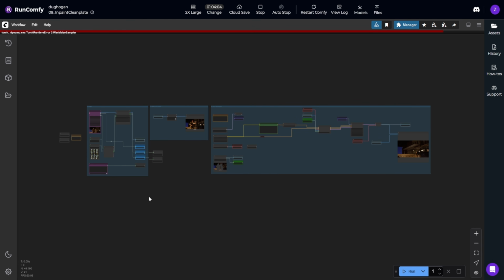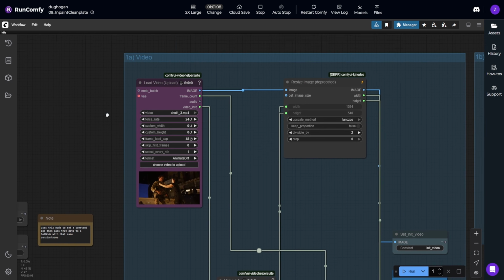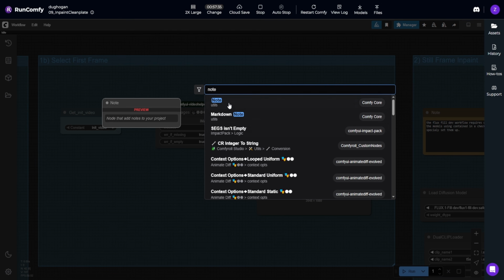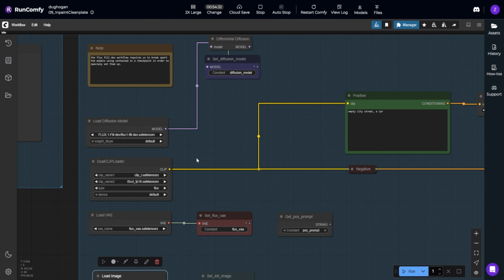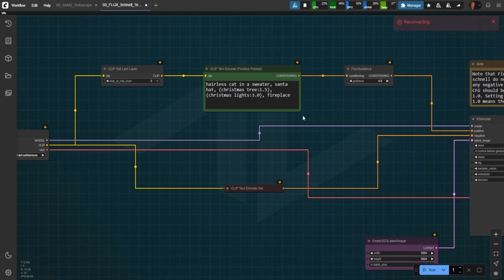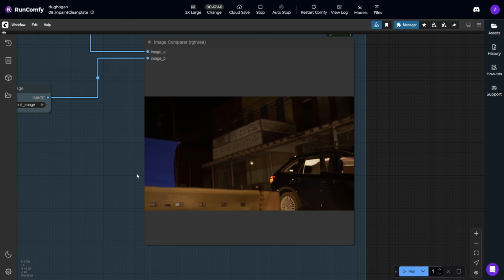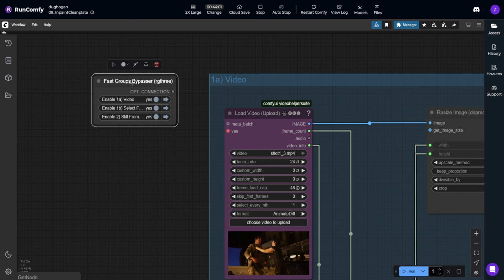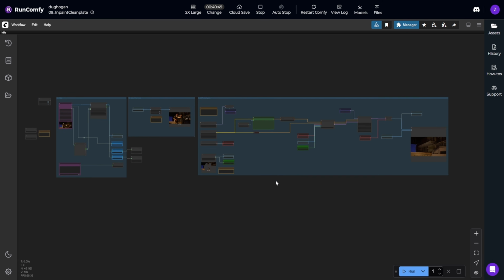ComfyUI Object Removal Tutorial: Clean Plates, Roto & AI Workflow for VFX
Learn how to use Flux Inpainting in ComfyUI for professional clean plate VFX workflows.

You're watching one of the 15 modules in our 8-hour course, designed to give VFX artists practical, production-ready workflows for using AI in post.

In this tutorial, you’ll learn how to:
- Use set/get nodes to streamline complex comps
- Mask and remove multiple subjects from a shot
- Work with Flux VAE and Diffusion for high-quality paint-outs
- Run inpainting in motion with the same setup
- Organize and optimize your ComfyUI workflows
- Want to explore more ComfyUI workflows and AI-driven VFX techniques?

Chapters:
00:00 Course Is 20% Off
00:27 What is Flux Inpainting?
01:30 Preparing the ComfyUI Workspace
03:20 Using Set & Get Nodes
06:00 Creating the Mask
08:10 Understanding the Prompt Workflow
10:15 Conditioning the Flux Inpaint Model
13:00 Removing Actors from the Frame
15:00 Fixing Issues with New Seeds
16:50 Drawing More Complex Masks
19:20 Tips for More Realistic Results
21:00 Using Fast Group Bypasser

Make It Real with ActionVFX!

Check out DougHogan.com, or join the conversation on the fxphdTalk Discord, the official fxphd community. Doug also leads AI tech development at GrooveJones.com, where many of the tools in this course were pioneered.